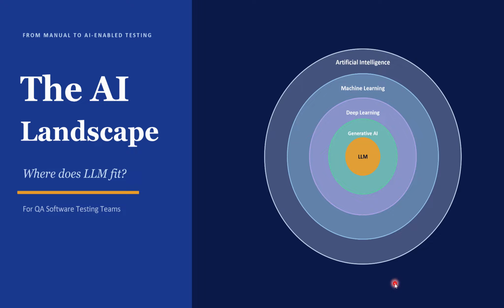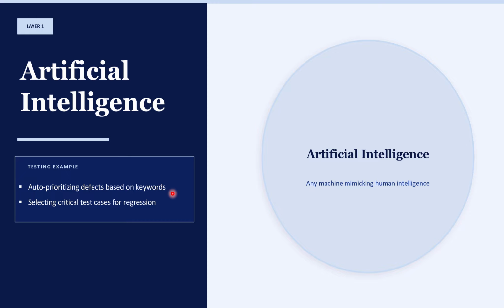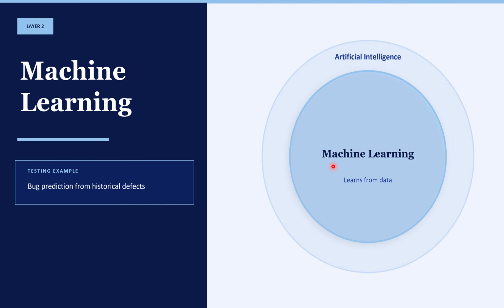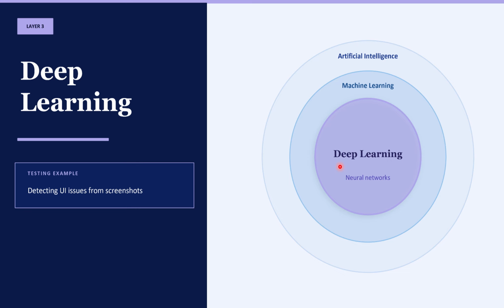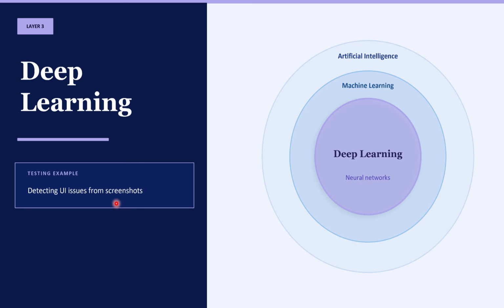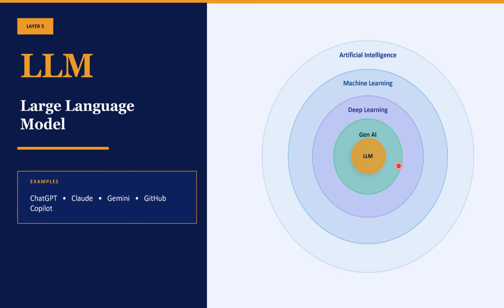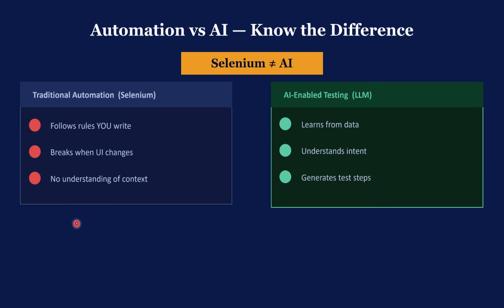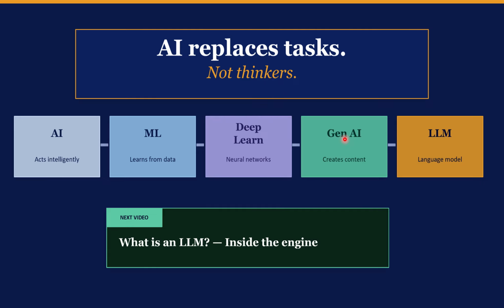The Complete AI Landscape for Testers | From AI to LLM